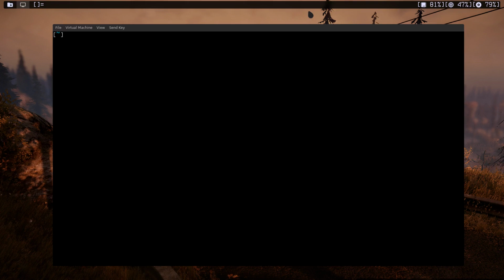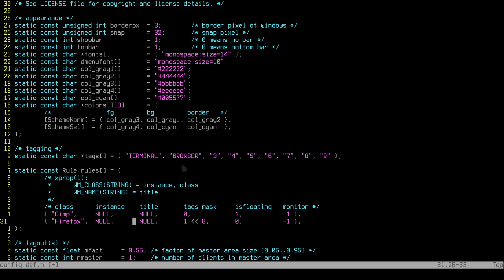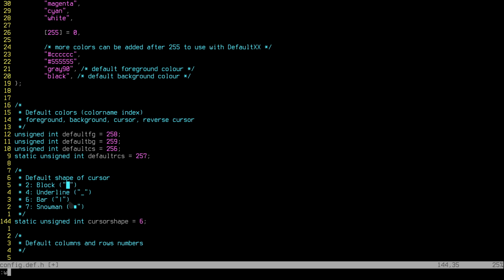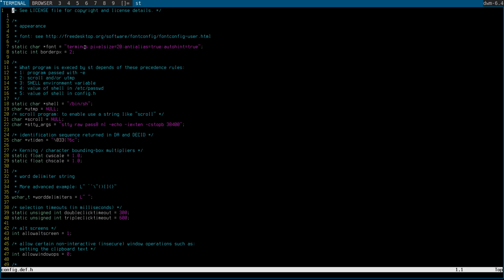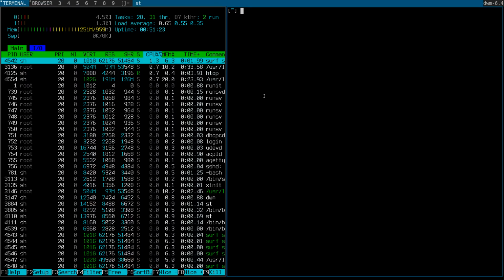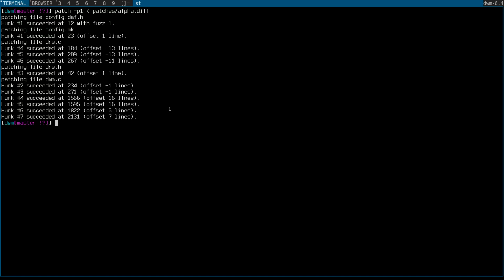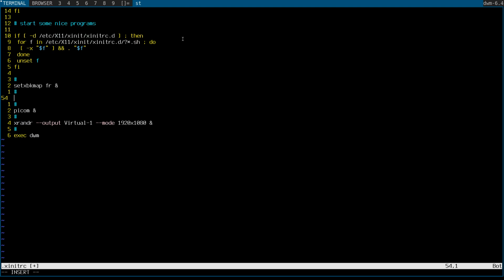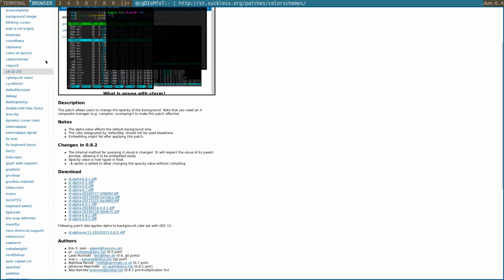DWM and ST basics.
Here's a basic guide to installing both DWM and ST.